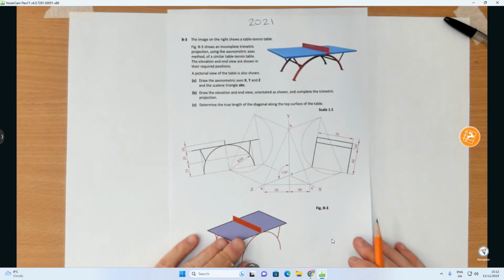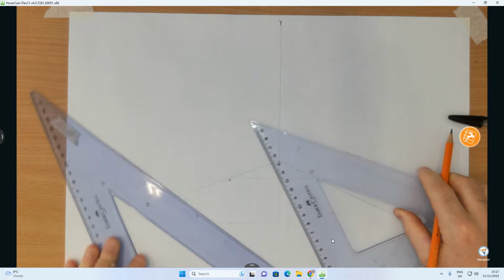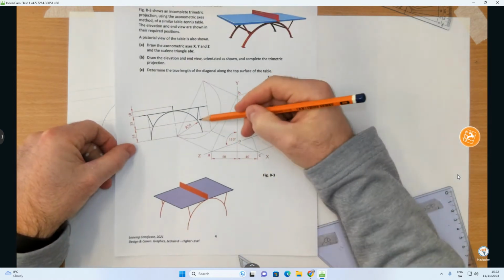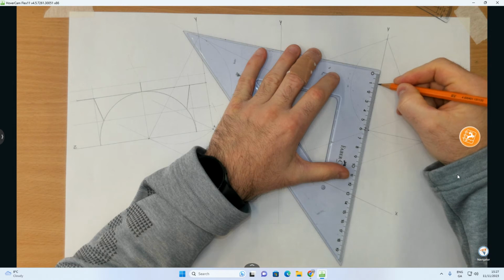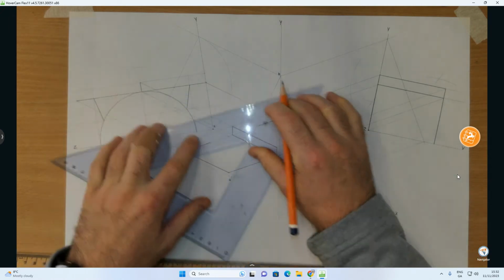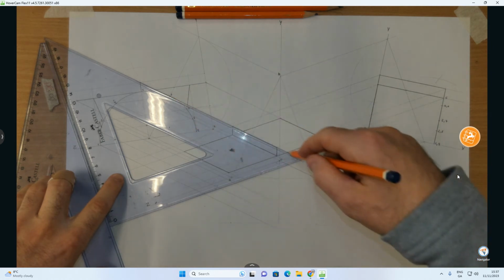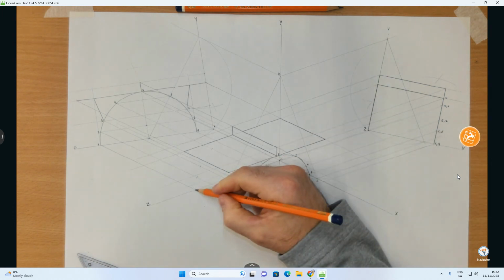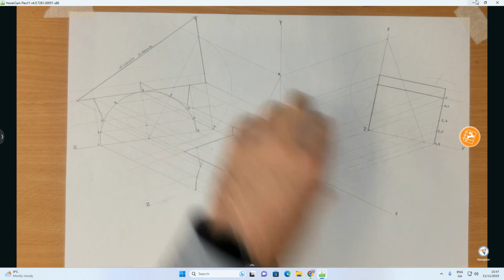DCG HL 2021 B3 - Axonometric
LC DCG HL - 2021 Axonometric Projection Question